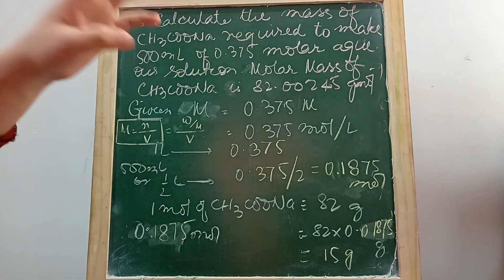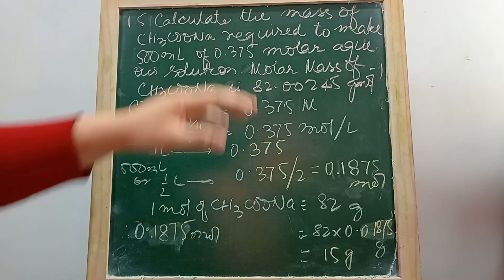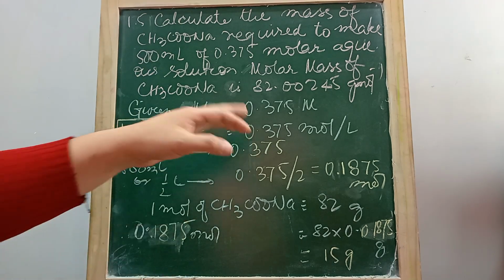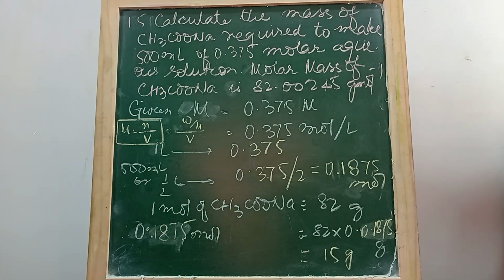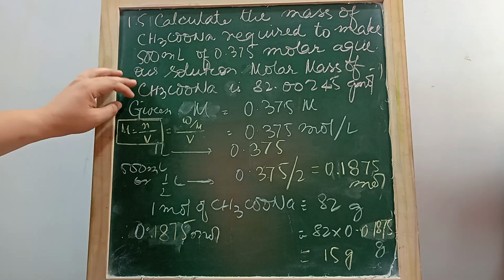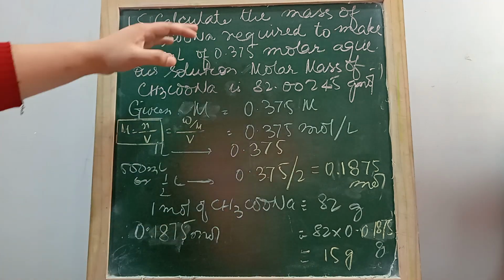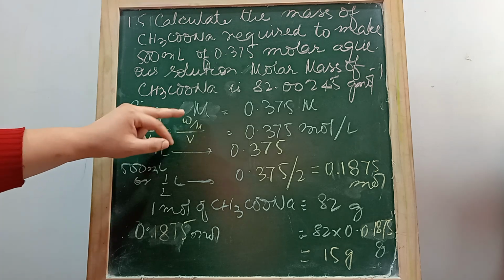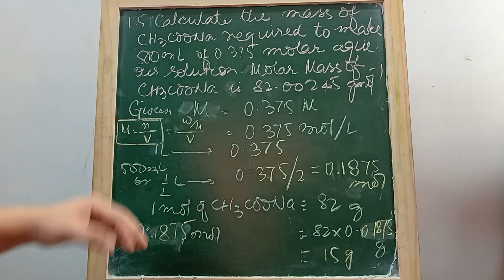Numerical Problem with Molarity & Molar Mass